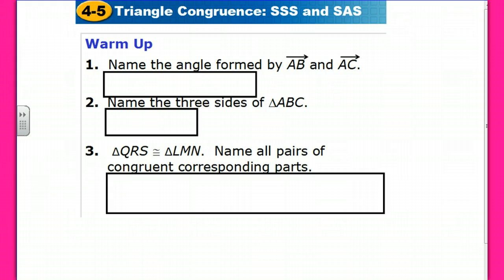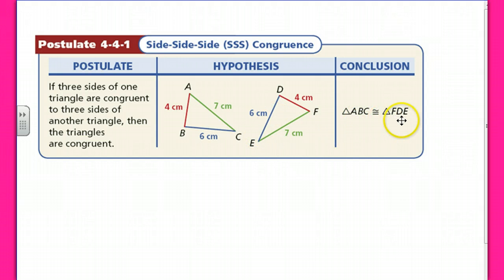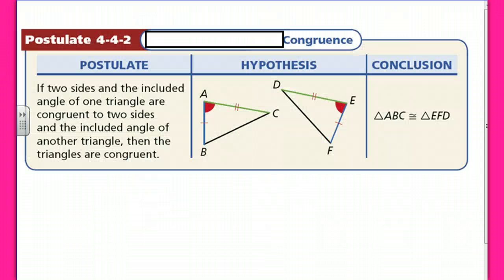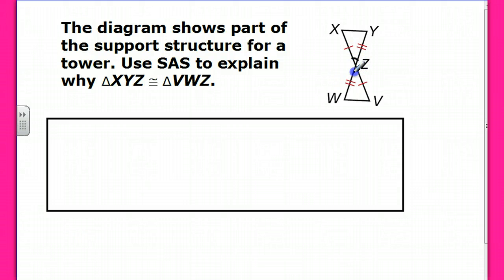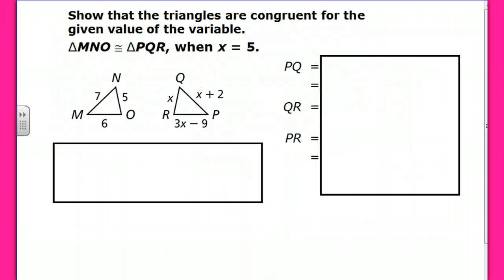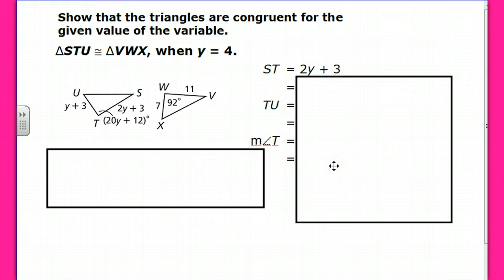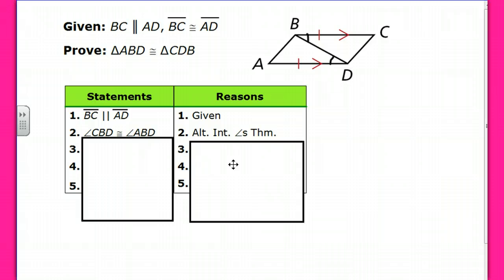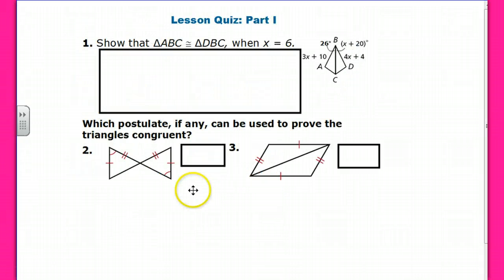Geometry 4-5 Triangle Congruence SSS SAS